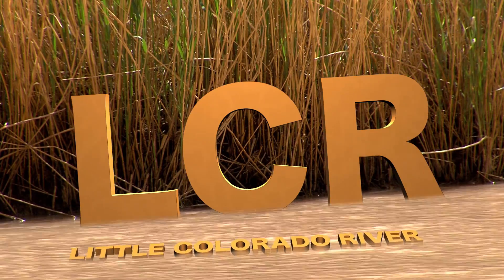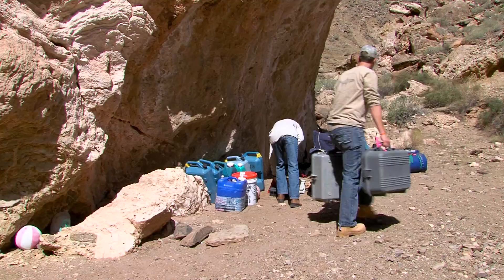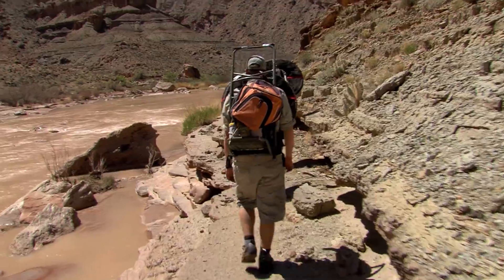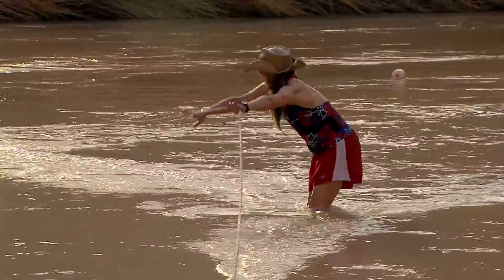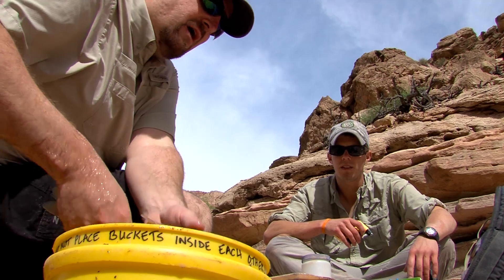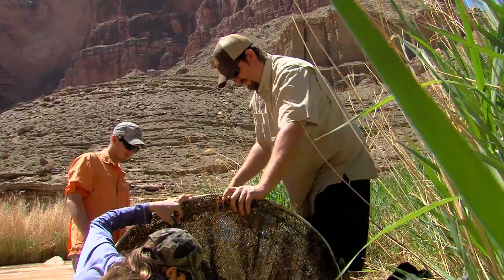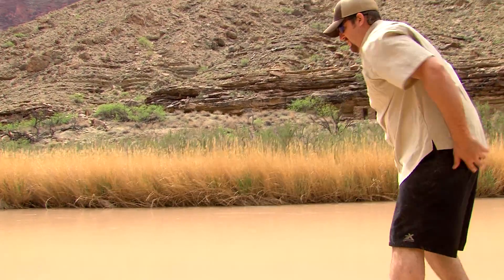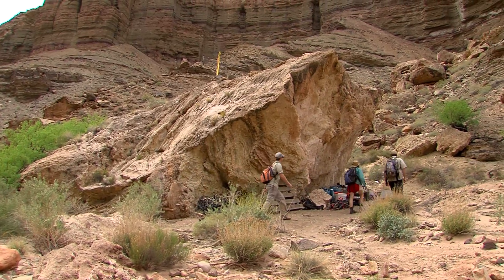Protecting Grand Canyon's Endangered Humpback Chub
Since 1987, the Arizona Game & Fish Department has been monitoring the status of the humpback chub by capturing, tagging and releasing this endangered native fish using 13 hoop nets strategically placed in the Little Colorado River within 1,200 meters of its confluence with the main stem Colorado River.  Follow the researchers as they set their nets and catch their fish during the first several days of the 2013 spring survey.
This video was created by the Information Branch of the Arizona Game and Fish Department.  Video producer: David Majure